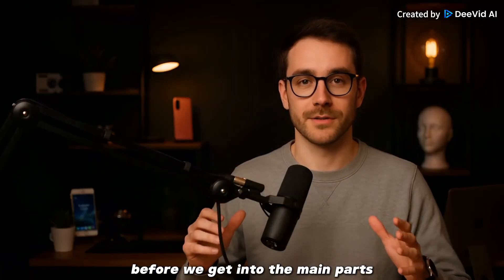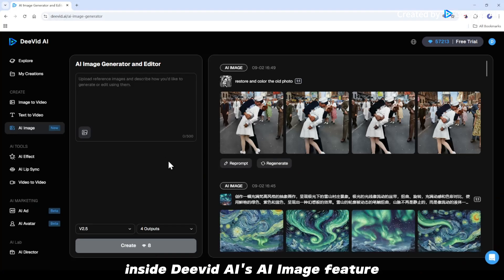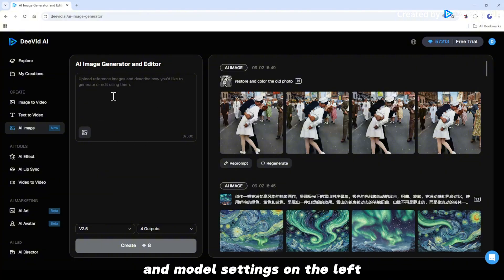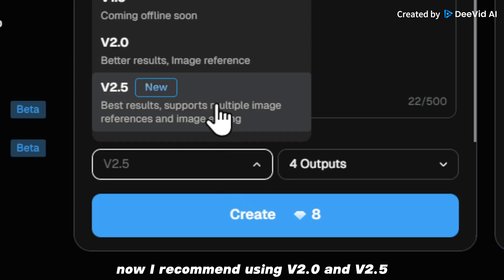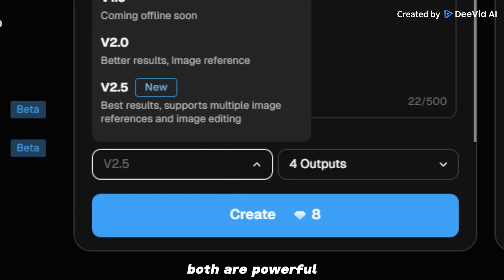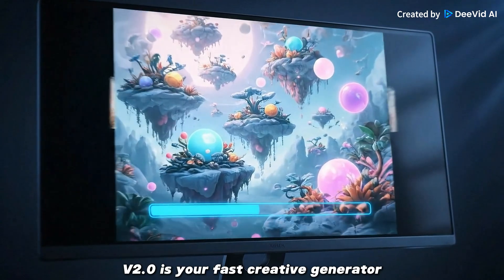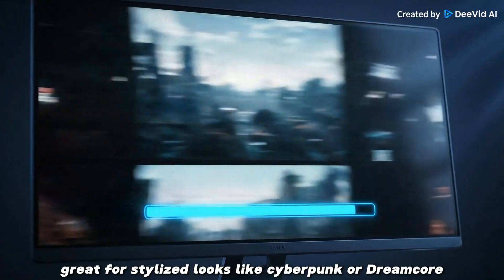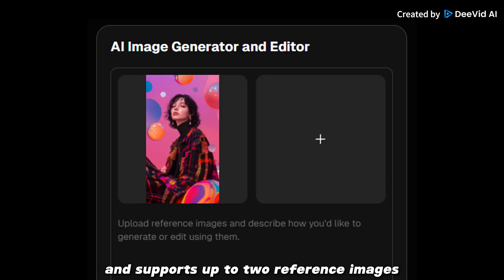Deevid AI Avatar Tutorial 2025 version for beginners | Deevid AI Academy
Want to boost your content creation and marketing with AI? 🚀
In this video, David from Deevid AI Academy shows you how to use AI Avatars to level up your brand across YouTube, TikTok, Instagram, and ads.

Try it now at:
AI Image:
Product Avatar:
AI Outfit Changer:

Here’s what you’ll learn step by step:
 ✅ How to create your own AI Avatar as a channel spokesperson
 ✅ How to turn avatars into product presenters for short ads
 ✅ How to use AI Outfit Changer to generate fashion models for your clothing brand
 ✅ Pro tips on when to use Deevid AI’s V2.0 vs V2.5 image models
No more expensive filming, unreliable influencers, or endless reshoots — with Deevid AI, you get a consistent, professional digital spokesperson in minutes.

00:00 Intro
00:38 How to use AI Image to create AI Avatar
01:40 Channel Avatar
03:30 Product Avatar
05:40 AI Outfit Changer
08:03 Closing